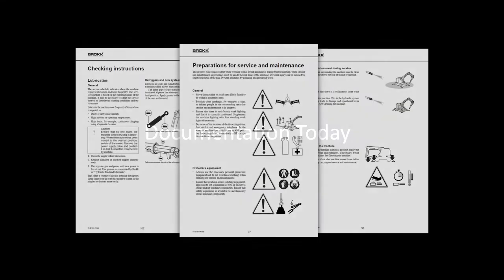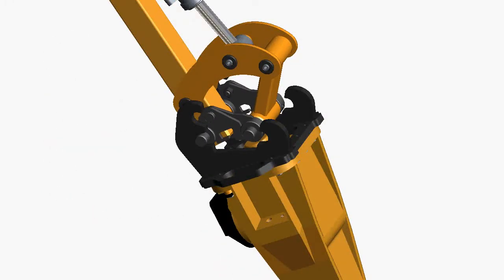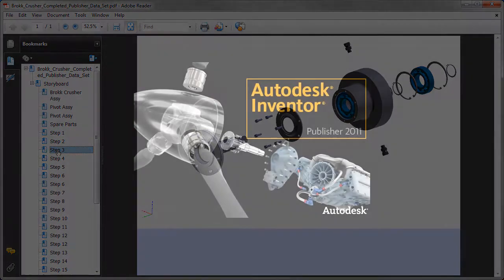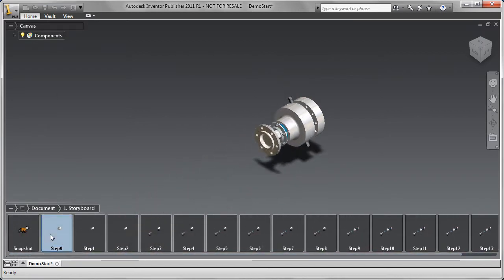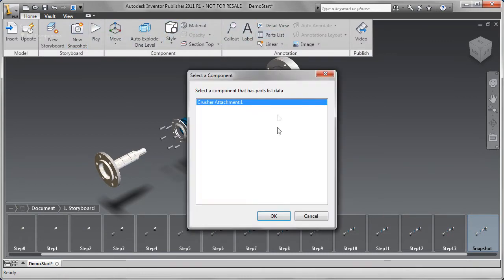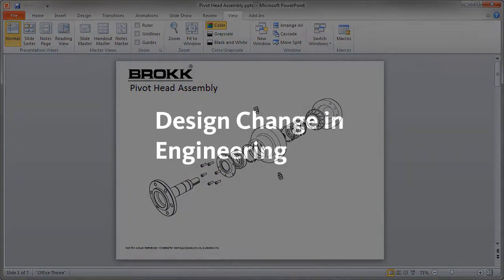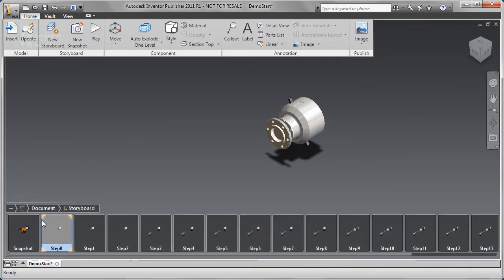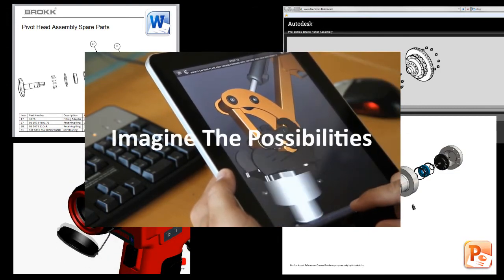1_Inventor_Publisher_2011_R1_Capability_Video.wmv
This video shows you how you can create your documentation in a very short period of time